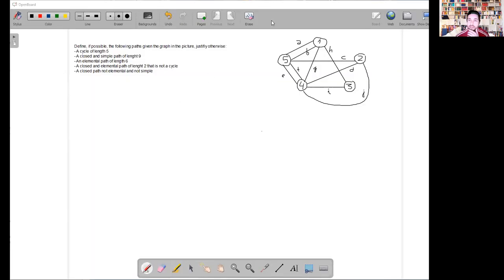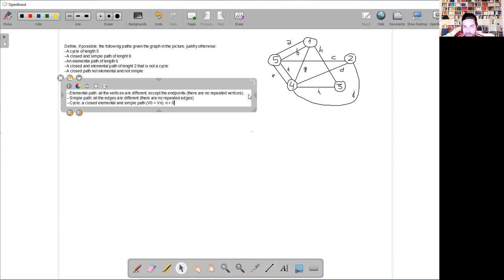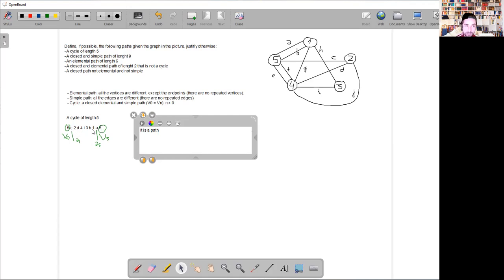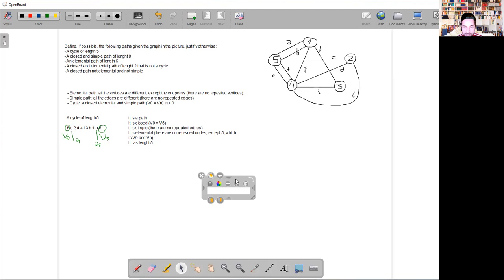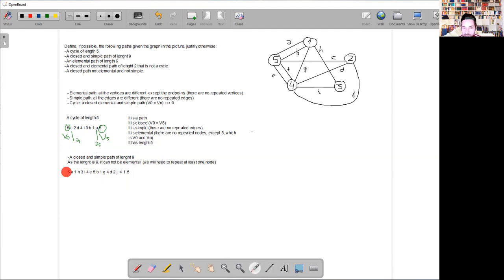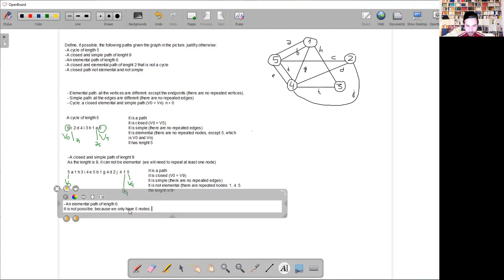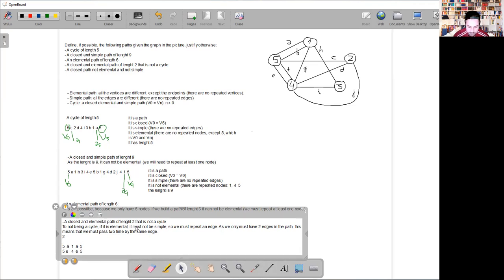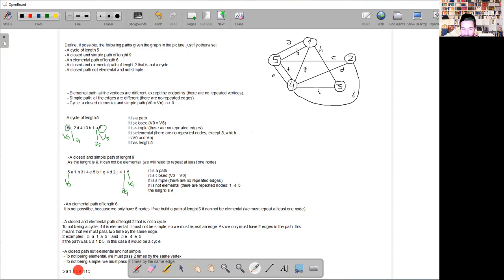2.3 Paths and Cycles in Graphs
In this video, we solve Exercise 3 on paths and cycles in graphs, carefully analyzing each requirement and determining whether it is possible or not. We construct examples such as a cycle of length 5, a closed simple path of length 9, and an elementary path of length 6, and we also discuss more subtle cases, including whether a closed elementary path of length 2 that is not a cycle can exist, and how to build a closed path that is neither elementary nor simple.